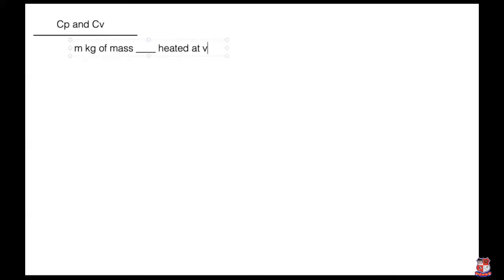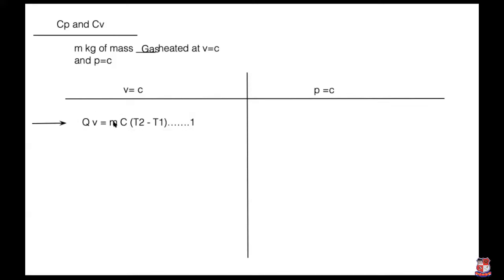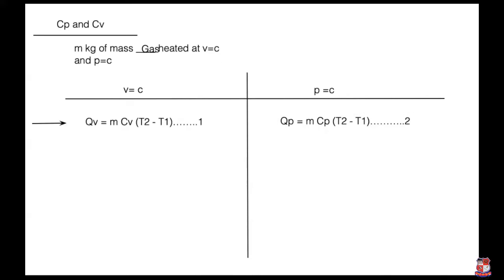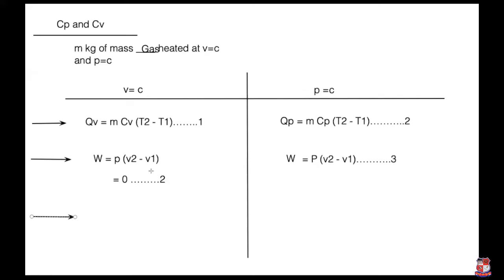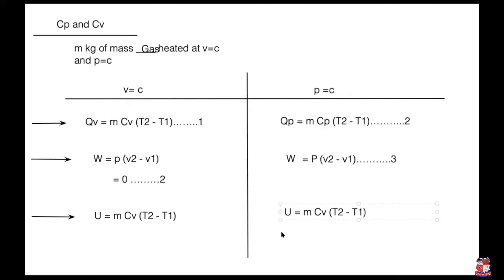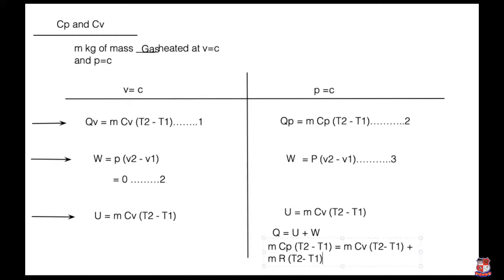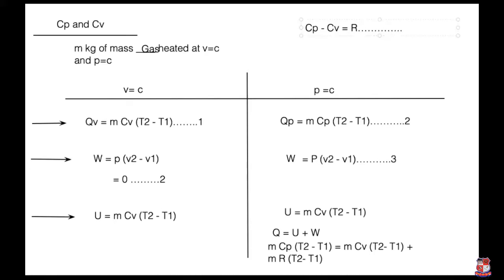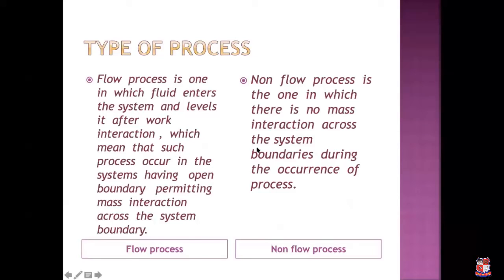GTU_BE_MECHANICAL ENGINEERING_3110006_Chapter no. 3 Relation between Cp and Cv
Subject: 3110006 - Basic Mechanical Engineering
Created by : Nishant H. Patel | 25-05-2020 | 10 MB
College: SHANKERSINH VAGHELA BAPU INSTITUTE OF TECHNOLOGY, UNAVA, GANDHINAGAR
Topic: Chapter no. 3  Relation between Cp and Cv